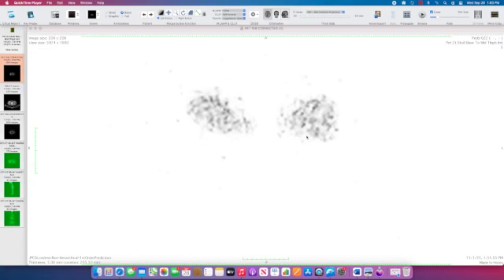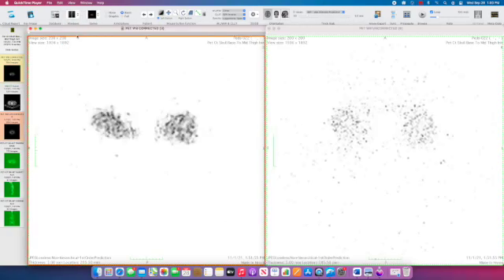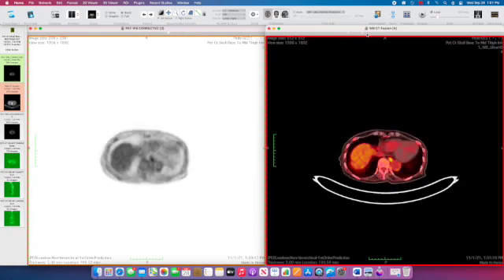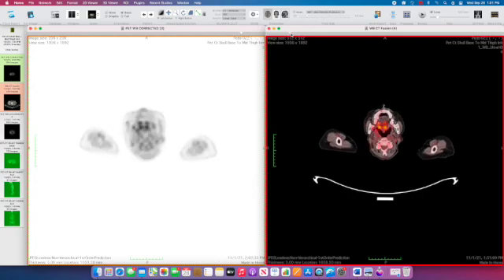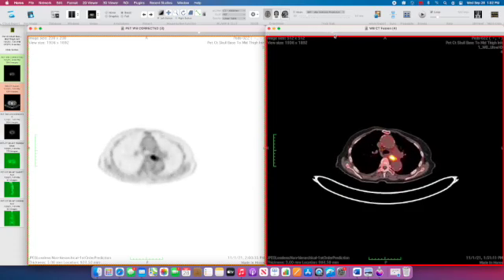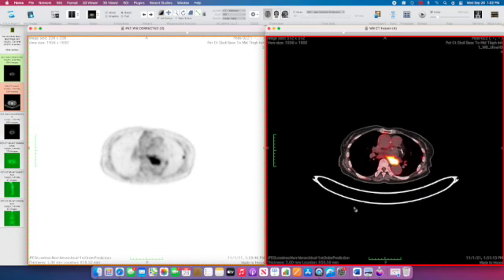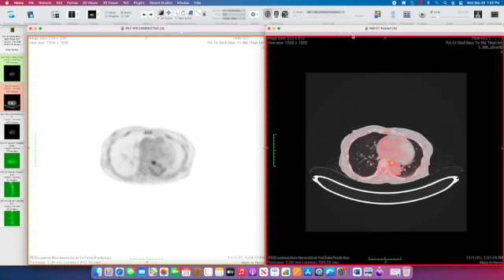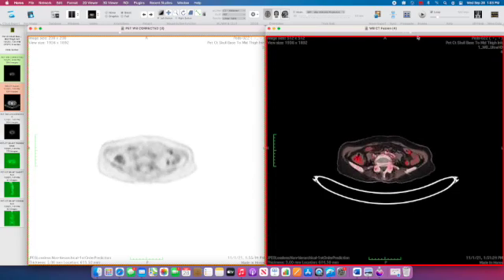ONCOLOGY IMAGING and PET BASICS: Case Example – PET Imaging of Esophageal Cancer (5420)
Dr. Matthew Kruse shows a case of Esophageal Cancer and how to read the case on PET CT. This case read-out session is a CASE EXAMPLE of Oncology Imaging and PET Basics and should be viewed following his ONCOLOGY IMAGING and PET BASICS mini lecture.